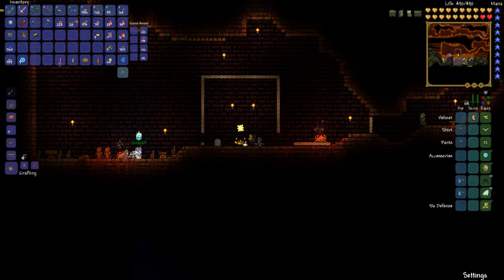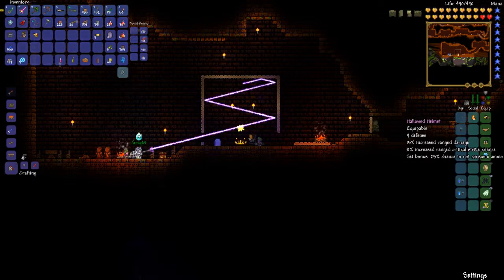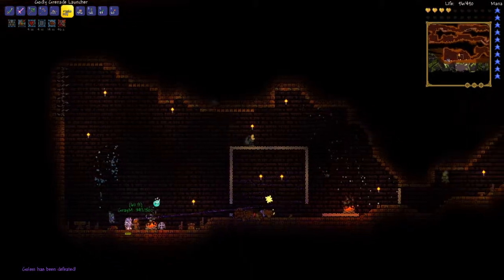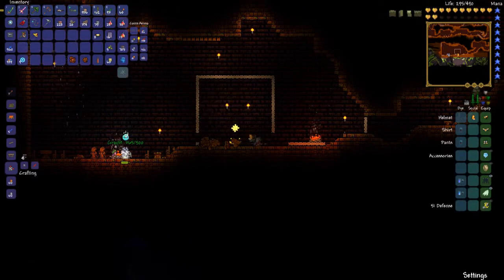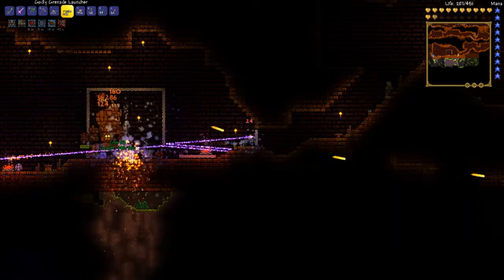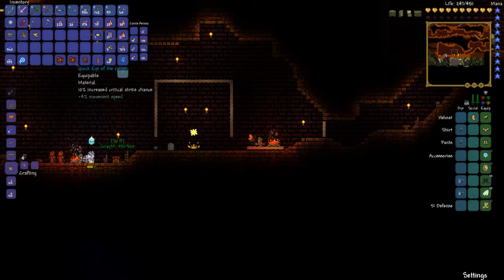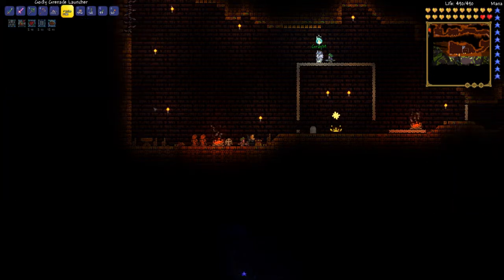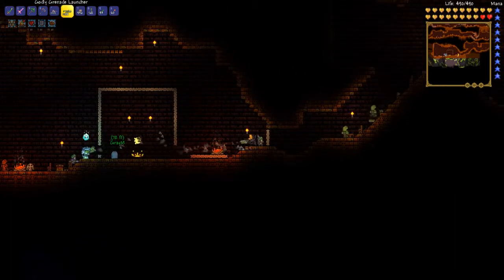Terraria - Golem Boss (Pre-Golem items only)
We decided to record how we beat the Golem Boss in Terraria's Hard Mode. Many videos we researched while trying to figure out how to beat bosses were completed with items gained after the defeat of those bosses(such as Plantera being beaten with post-plantera items). So we figured we should record us killing the guy with only items we had before beating him.

Recorded on patch 1.2.4.1

My equipment:

Godly Grenade Launcher
Hallowed Armor Set
Blizzard in a Balloon
Paladin's Shield
Master Ninja Gear
Ghost Wings
Lightning Boots

Graham's Equipment:

Spectre Armor Set
Tiger Climbing Gear
Charm of Myths
Magic Cuffs
Bat Wings
Lightning Boots